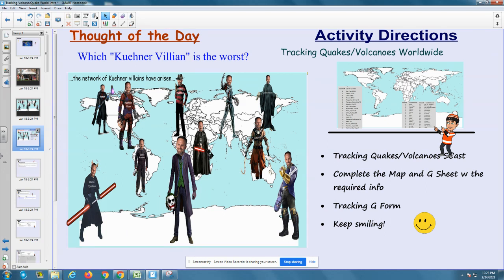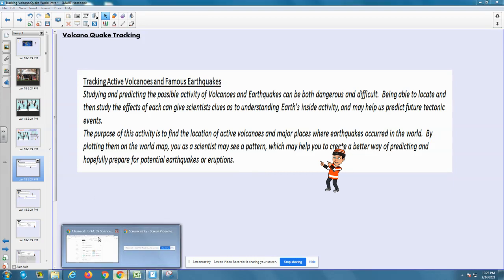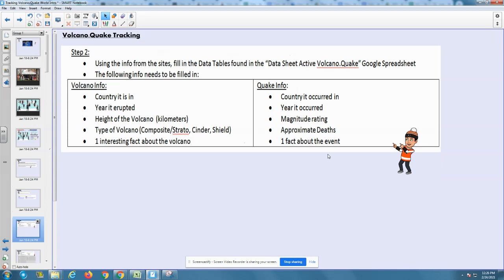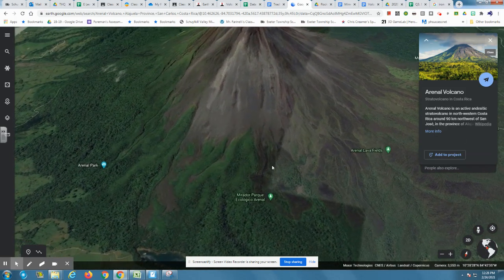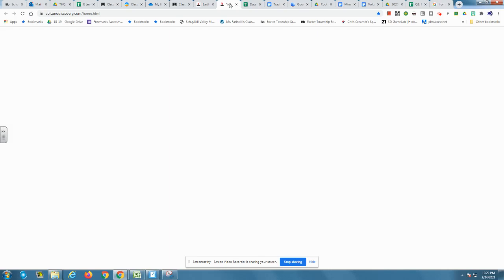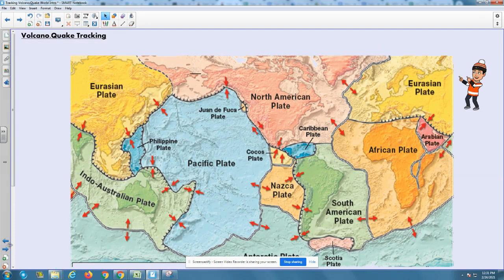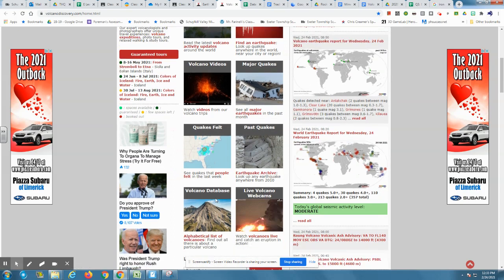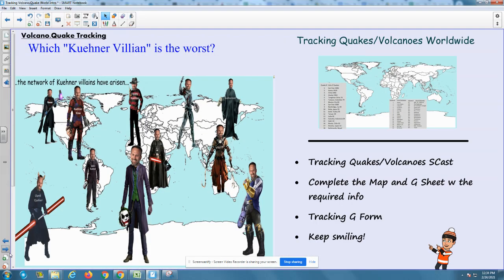Tracking Quakes and Volcanoes SCast